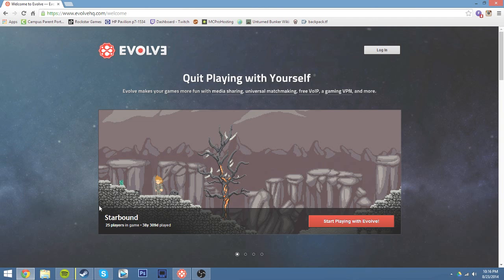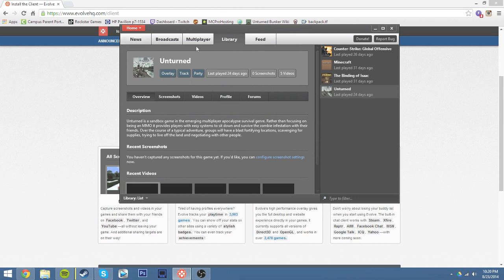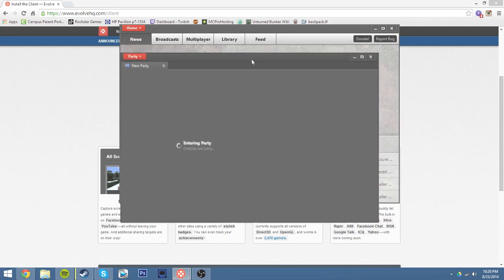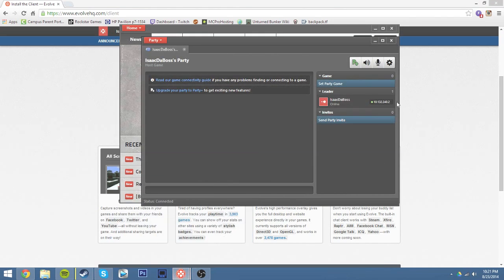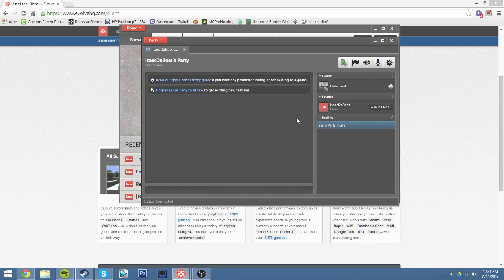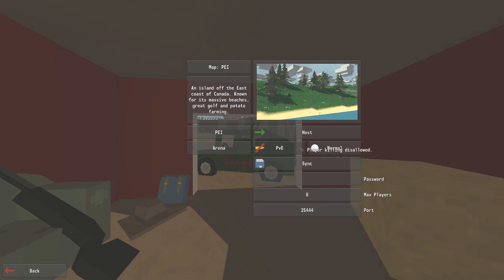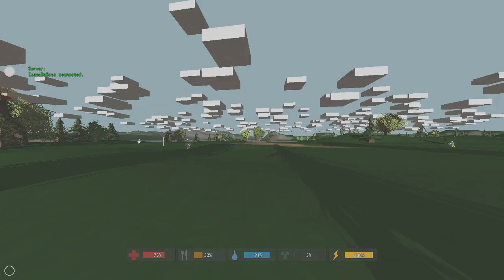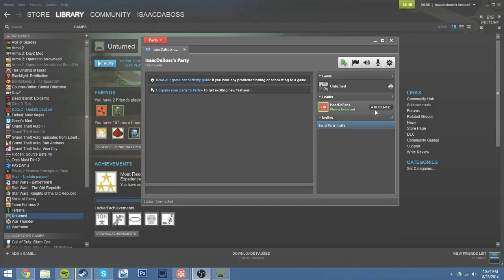Unturned Tutorials: How to Make a Server Without Port Forwarding Using Evolve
In this video I show you how to make an Unturned Server without portforwarding using a vpn tool called Evolve.